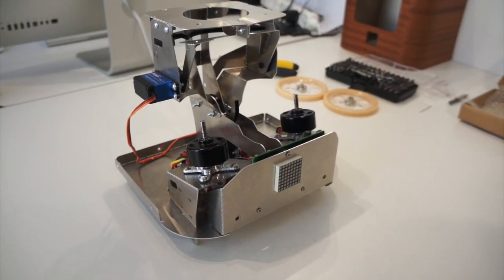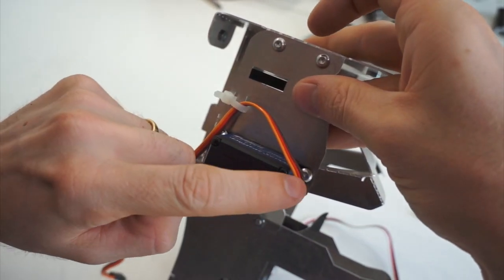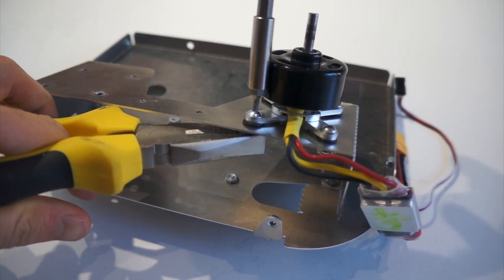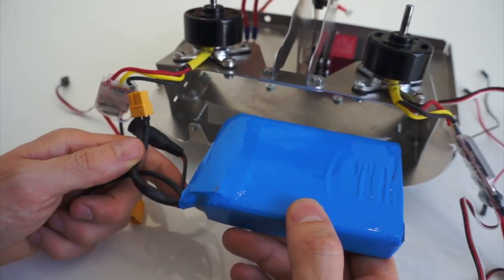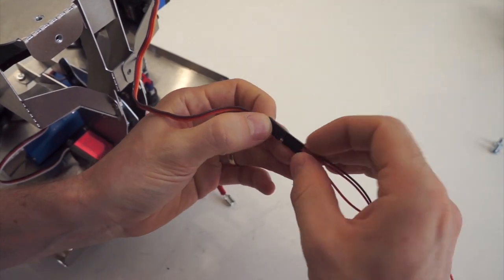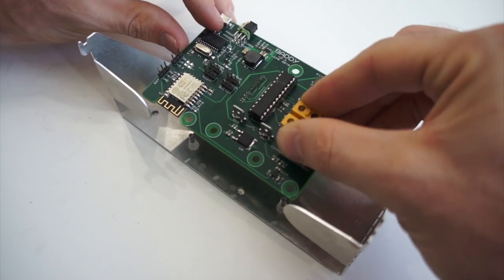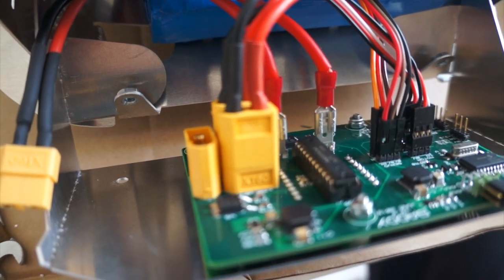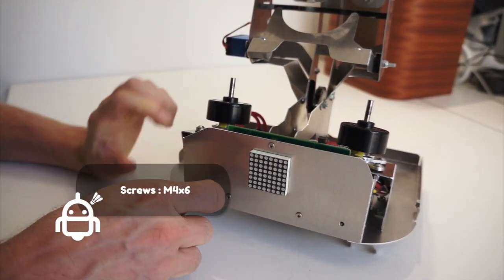BADDY V2 DIY Tutorial #3 - Electronics and motors - PCB front version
Mount the electronics and motors on you BADDY DIY V2 robot!